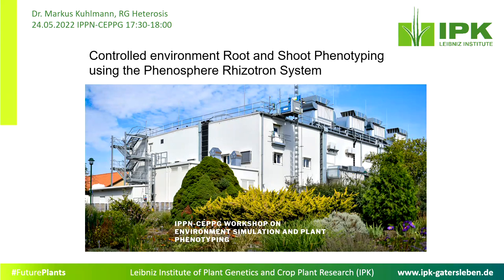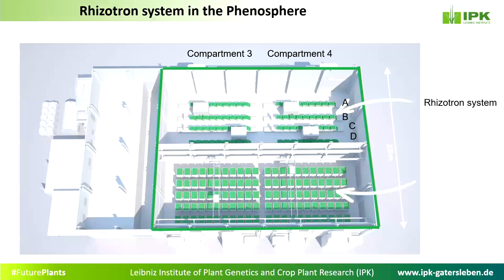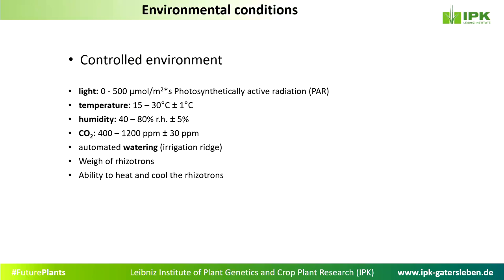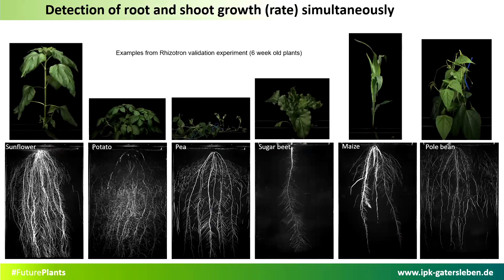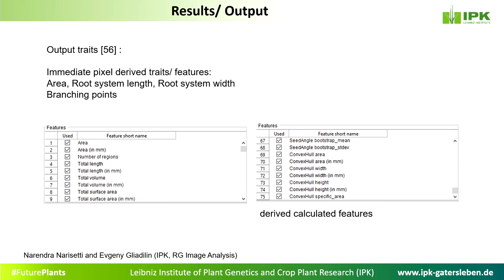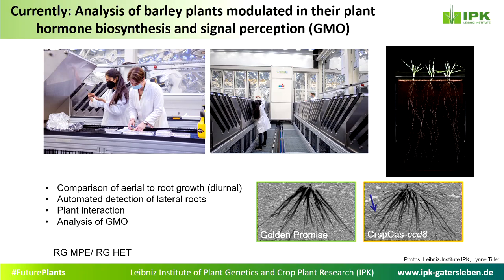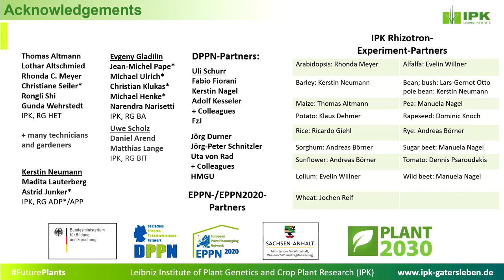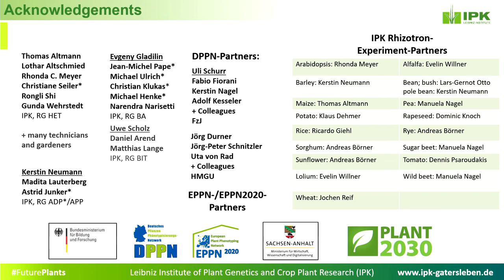Controlled environment Root & Shoot Phenotyping (Markus Kuhlmann, IPK, Gatersleben, Germany)